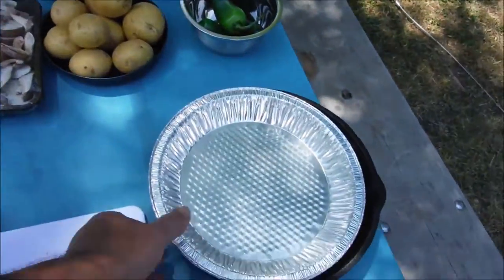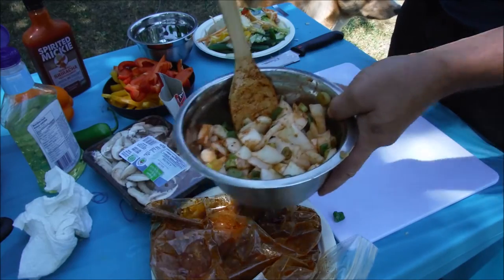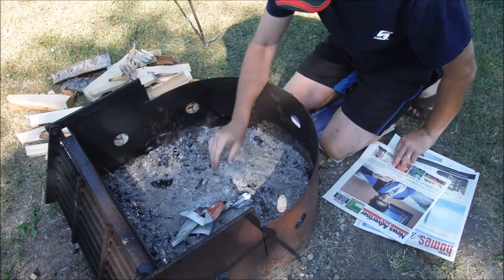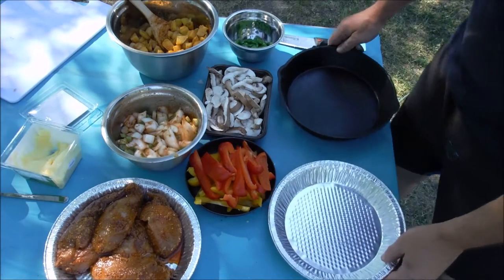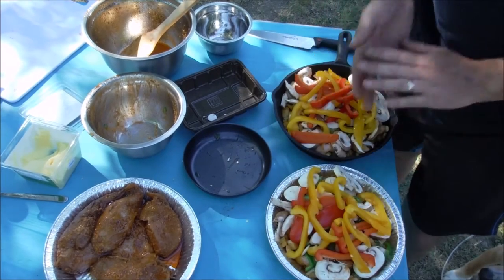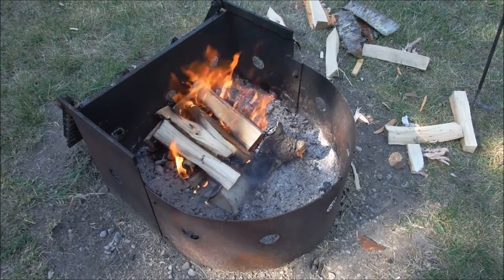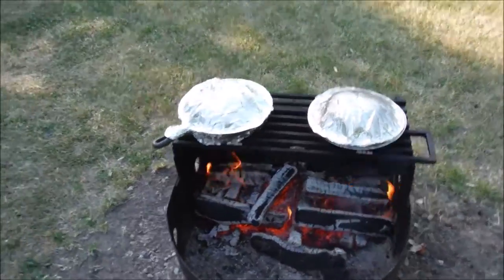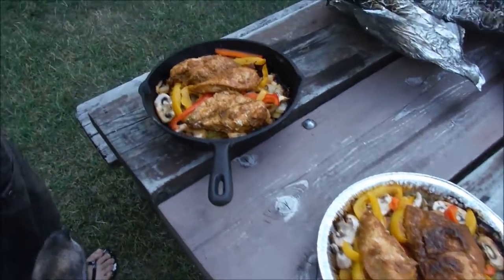Campfire Cooking - Cast Iron Hobo Packs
Campfire Cooking Episode 1 - Hobo Packs in a Cast Iron Pan.
Chicken Breast marinated in vegetable oil and Taco seasoning, Potatoes, Onions, Green Onions, Red and Yellow Peppers, Jalepeno Peppers, Mushrooms.

RV Camping Ontario